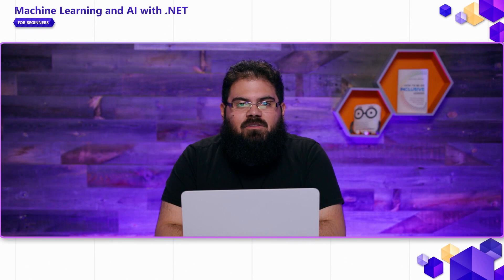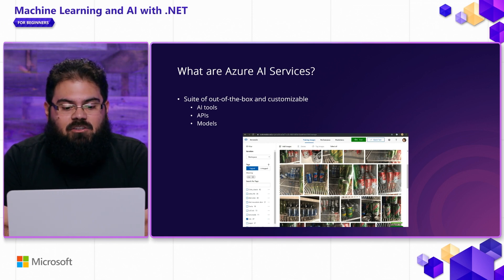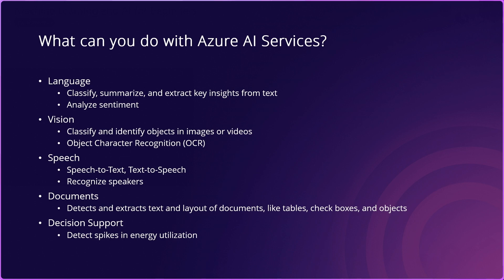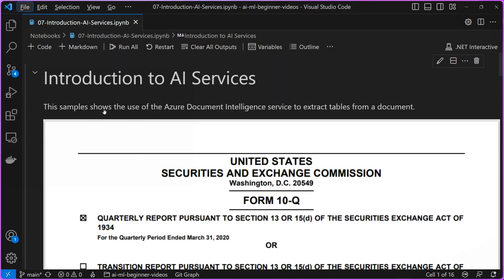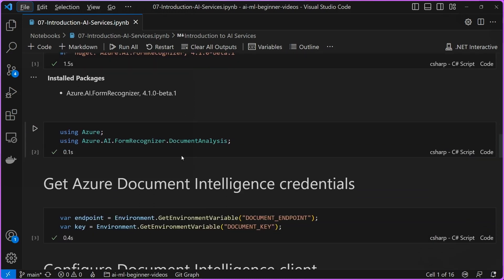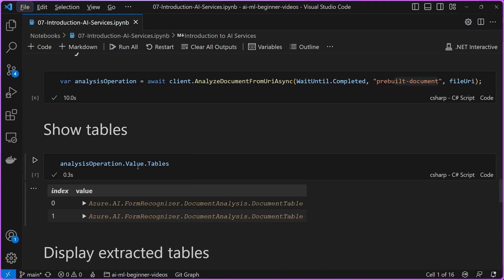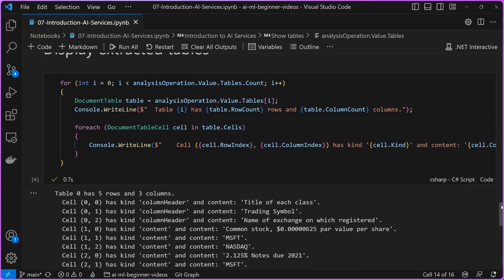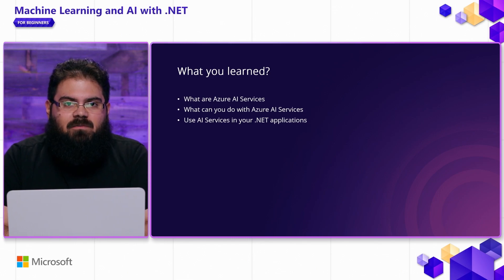Introduction to Azure AI Services [Pt 6] | Generative AI with .NET for Beginners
In this video, we introduce Azure AI Services, give some examples of what you can use them for, and then show how you can get started using them in your AI applications.